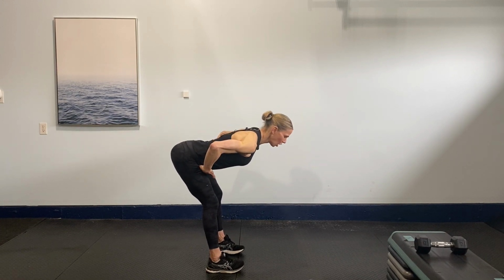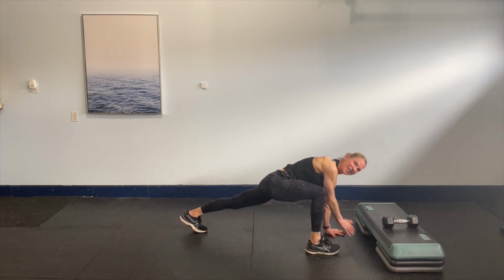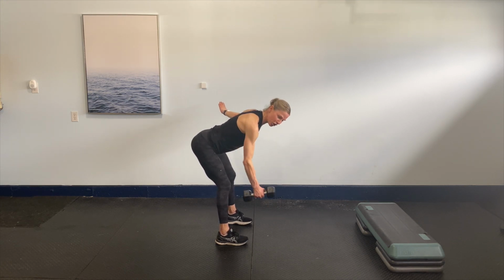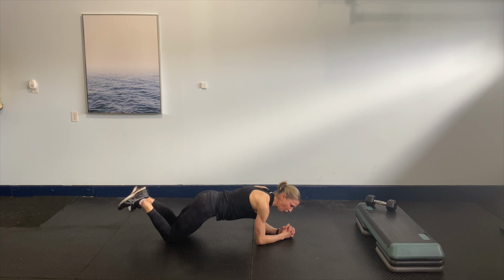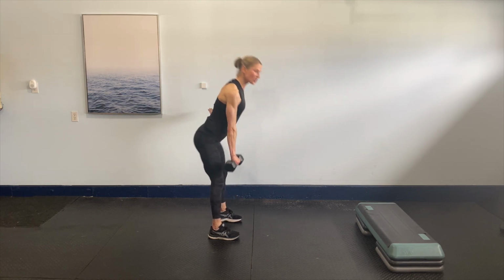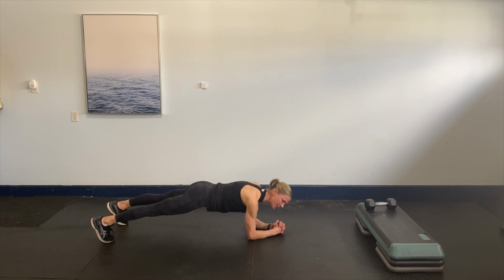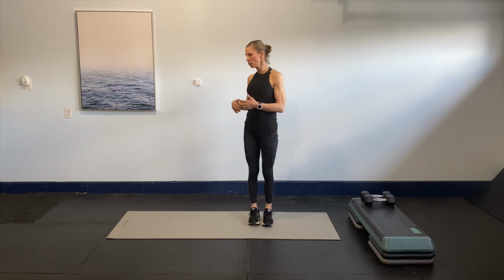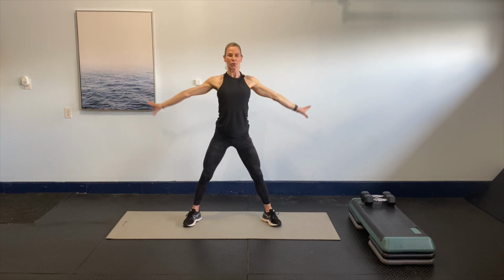Full Body Functional Workout - 54 minutes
One dumbbell is all you need! This workout is designed to work on stability, strength, and endurance. Create good core stability, and balance out our instability from side to side. It covers all movement patterns and planes of motion, making it a functional workout to support our everyday living.